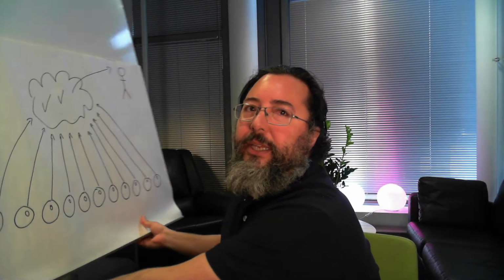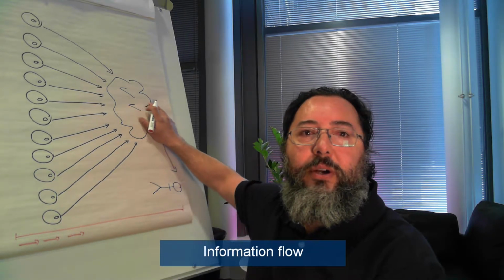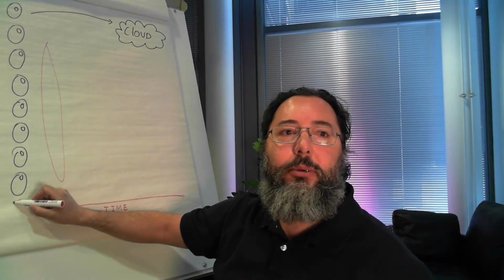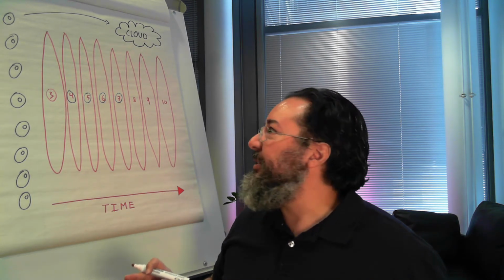014 Ch3 - IoT platform summary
Internet of Things operates mostly in the cloud, being de devices only a small percentage of the full technology needed to make things work.  In this video we take a look behind de scenes in a fast and summarized way.